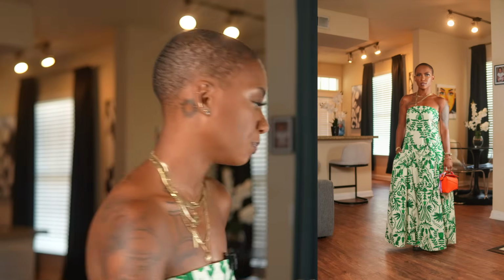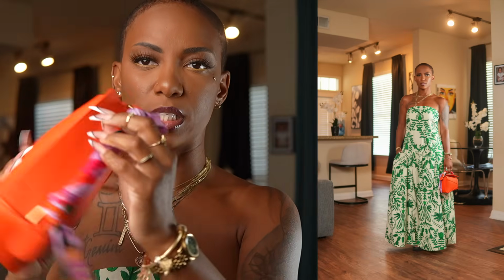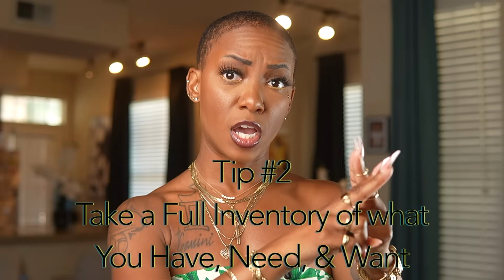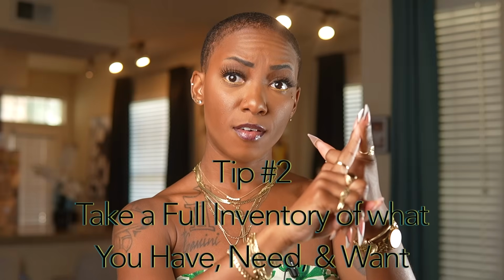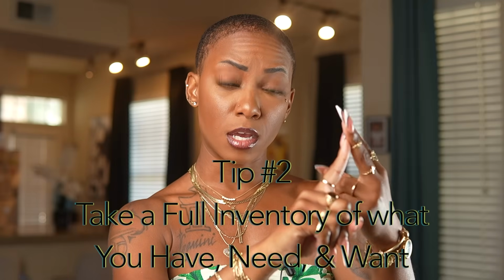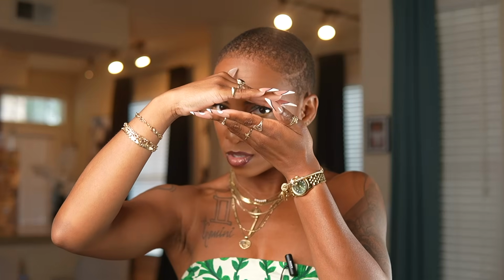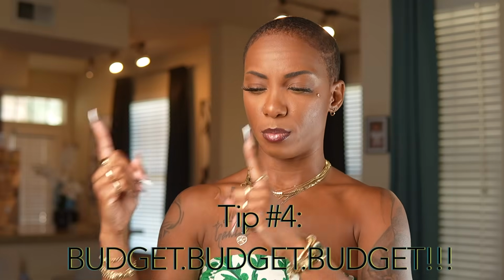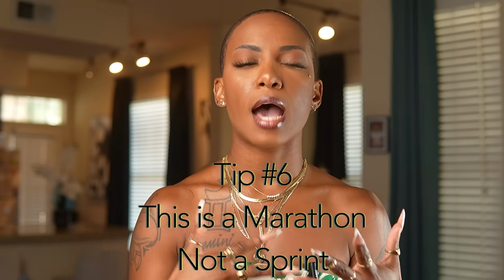6 Tips on How to Shop with Intentions | Practical Tips To Shop with Intentions | Angelle's Life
Hey Y'all,
   Now imma let y'all know right now. This video is absolutely too long for no reason but y'all know that I am long winded so get your tea, water, glass of wine, or get your cleaning supplies ready and just let me play in the background but today we talking about Tips on how to shop with intentions so let's go!!!

~Luv Angellé

--My Equipment--
Mic & Lav
Main Light
Light Tripod
Light Softbox
Secondary Light
Secondary Tripod for Light